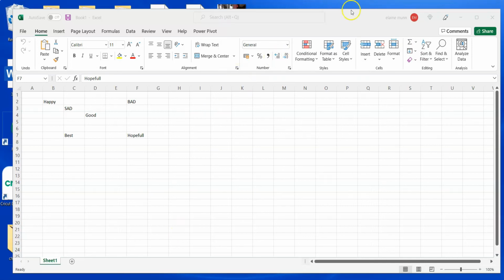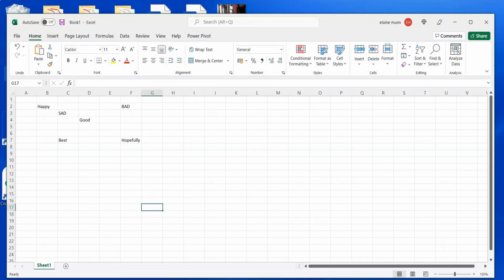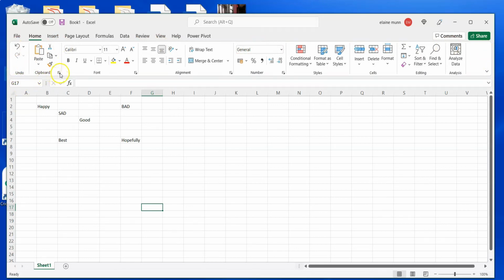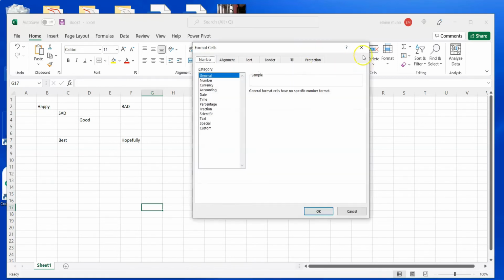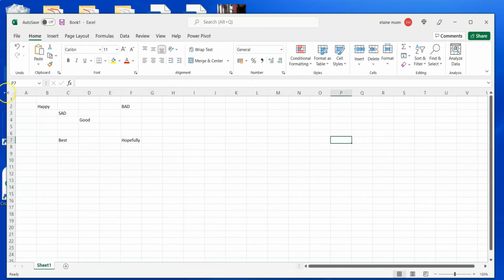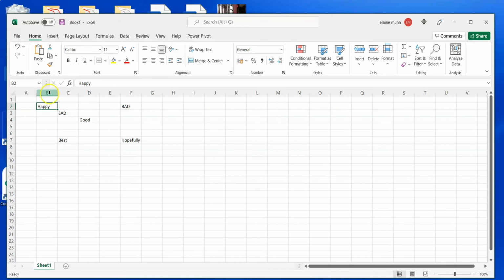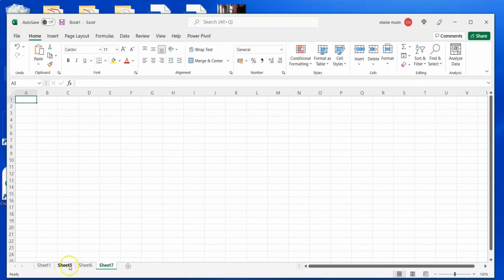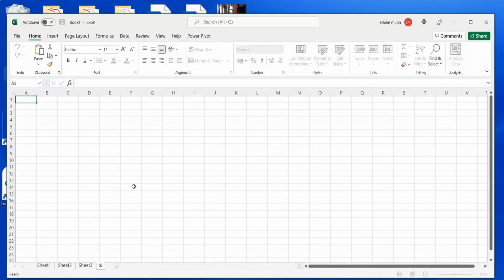EXCEL - Basics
Excel - 1st look - Ribbons, Adding Worksheets, Columns, Rows & Cells explained